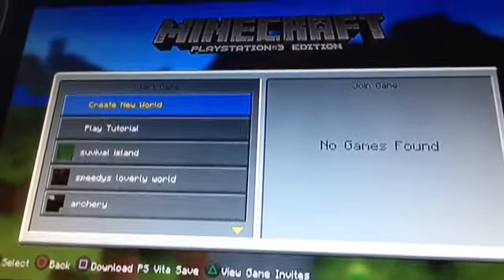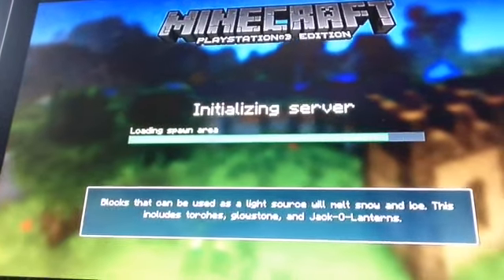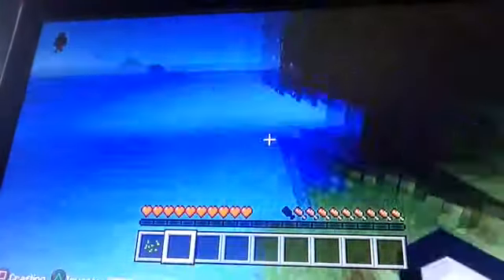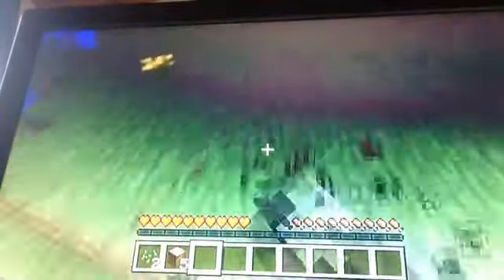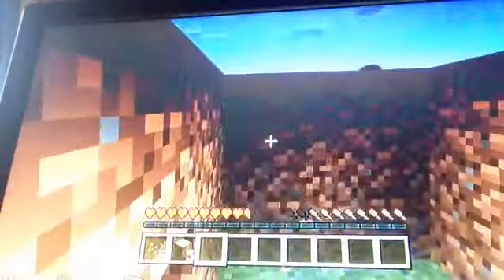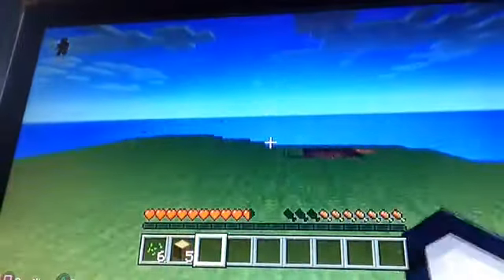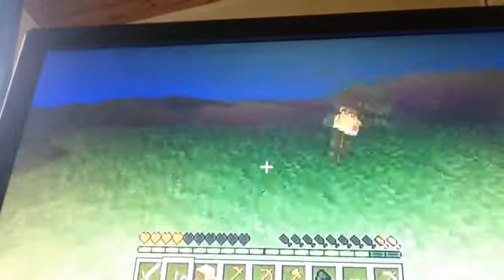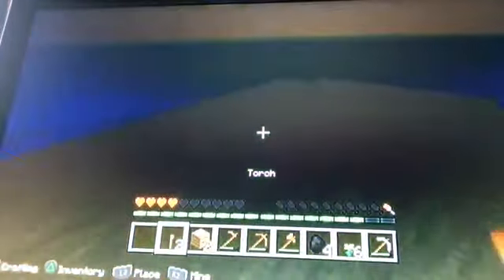Survival island ep1 fame garden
Please subscription be and watch my series of speedos fantastic world